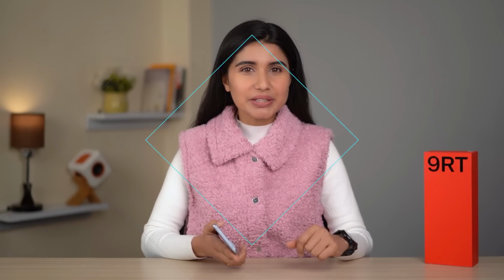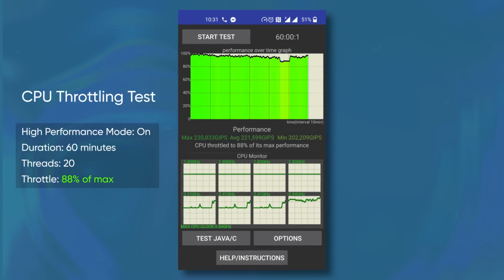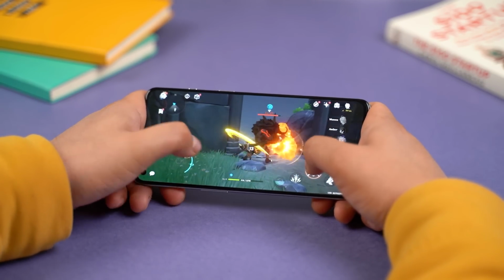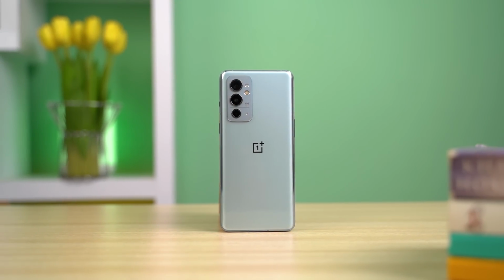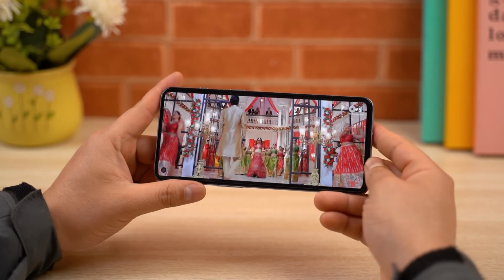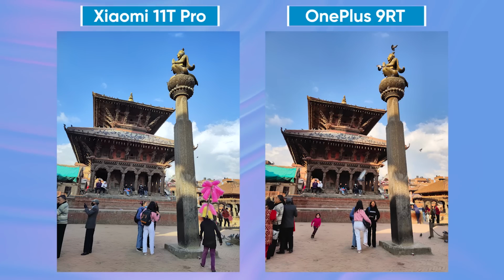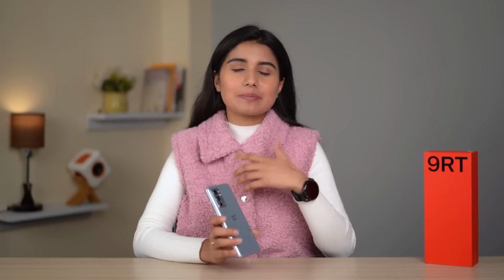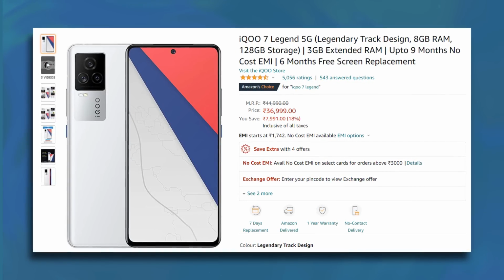Oneplus 9RT Review: One big compromise!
Hey guys, this is our full review of the OnePlus 9RT. The phone was launched in the Indian market some time ago for a starting price of INR 42,999. In this video, I have talked about my experience with it and I have also compared it with the Xiaomi 11T Pro. Find out more in this video.

OnePlus 9RT:
Nepal: Coming soon

🛒IQOO7 Legend: